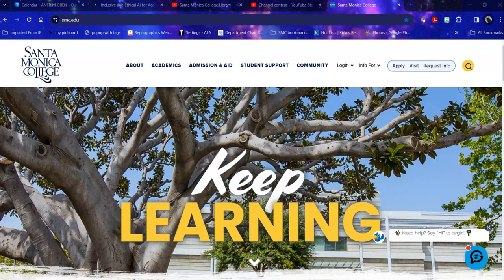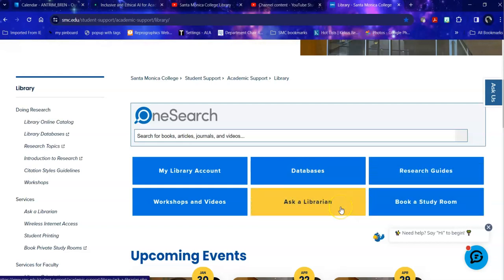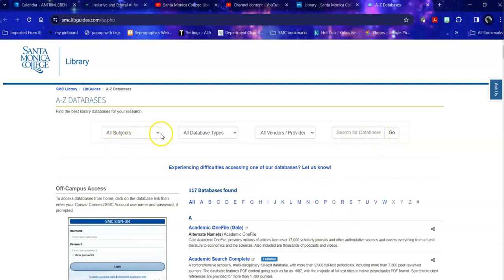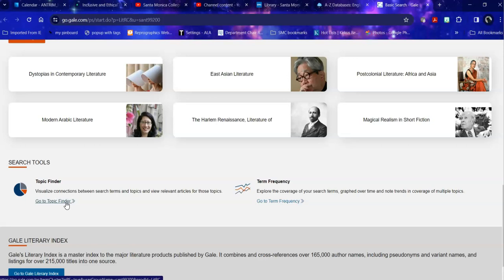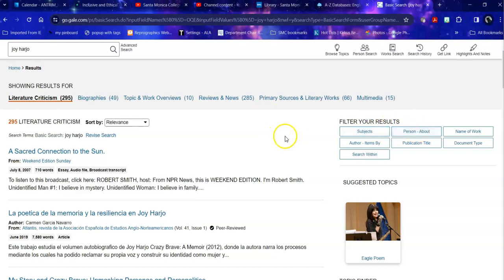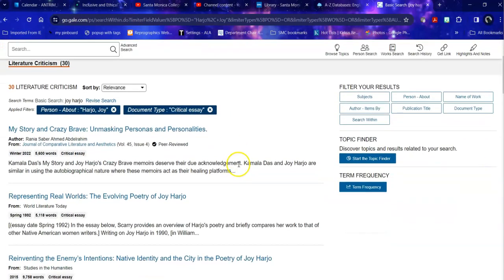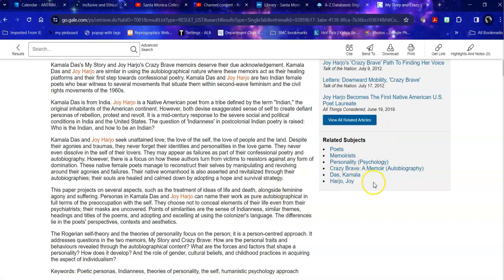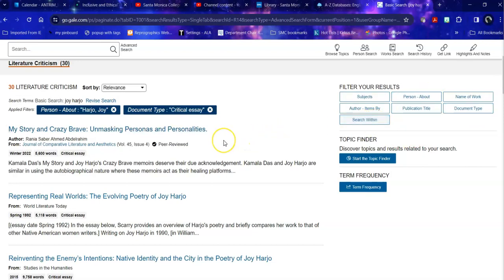Literature Resource Center Gale 2024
A short tour of the literary criticism database, including topic, work, and person searches, refining topics, and limiting results for specific research questions.